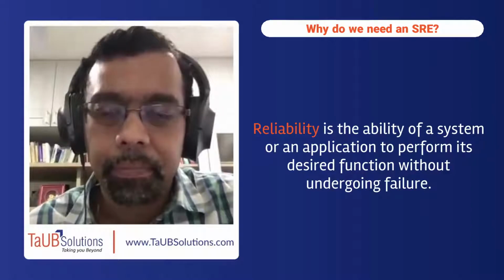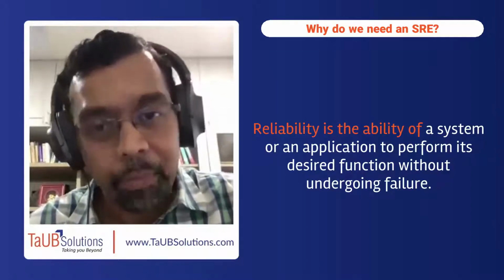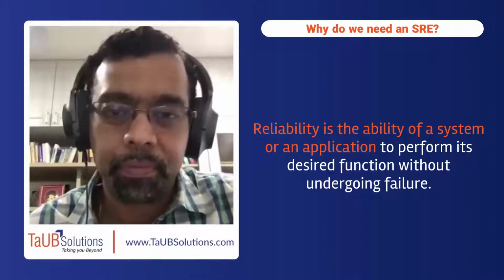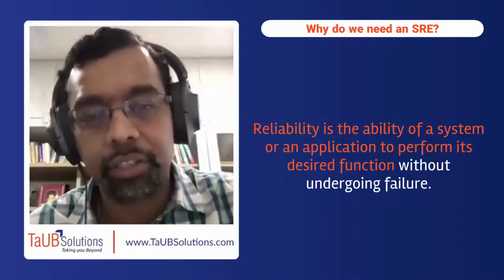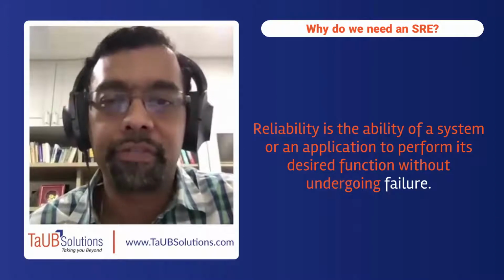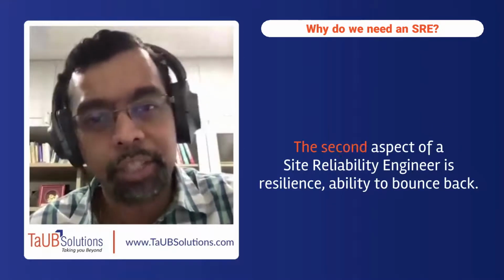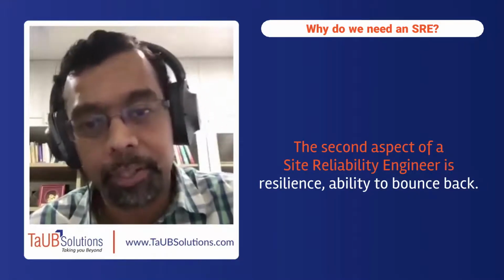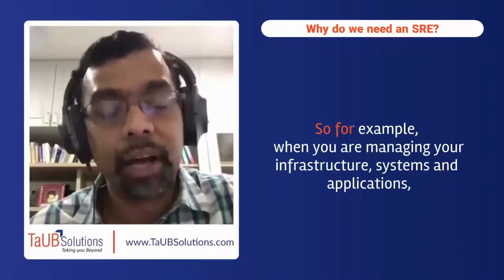What is SRE | What are their roles and responsibilities | QnA Series with Suresh GP | Episode 5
In this episode of the Q n A series with Suresh GP, we are discussing the 3 most commonly asked questions.

1. What is Site Reliability Engineering?
2. What are their roles and responsibilities? and
3. What are the skills required to become an SRE?

Time Lapse
0:00 Introduction
0:14 What is SRE and why is it getting popular?
0:35 What is SRE?
1:47 What does Reliability mean?
2:08 What is resilience?
4:10 what do you mean by Toil reduction?
5:15 what kind of skills do you need to become a Site Reliability Engineer?
6:34 What are their roles and responsibilities?
6:49 where do you start if you want to be an SRE?

► Social Media ▬▬▬▬▬▬▬▬▬▬